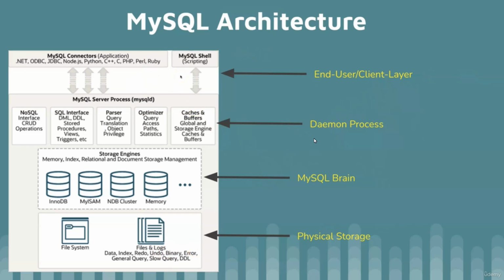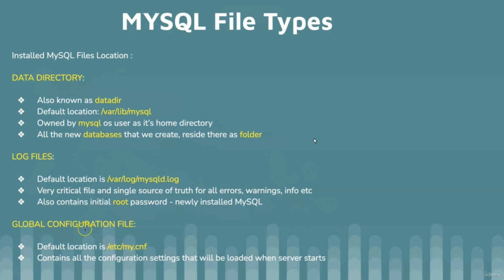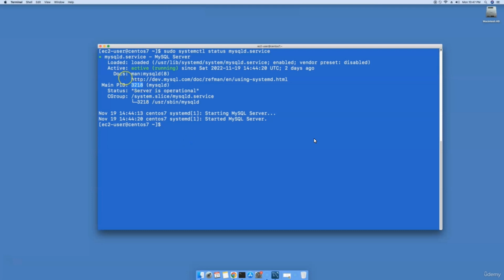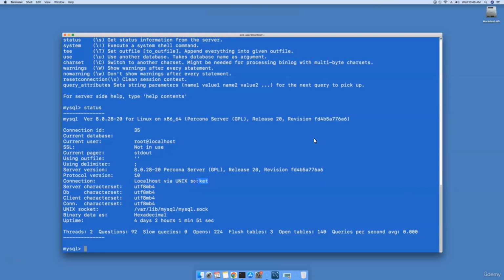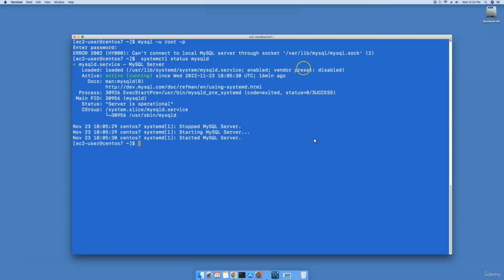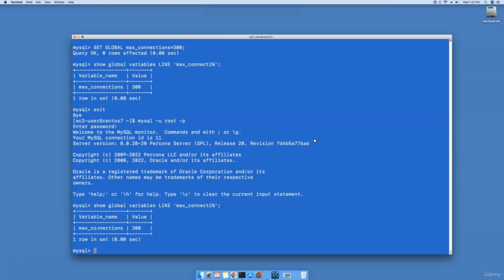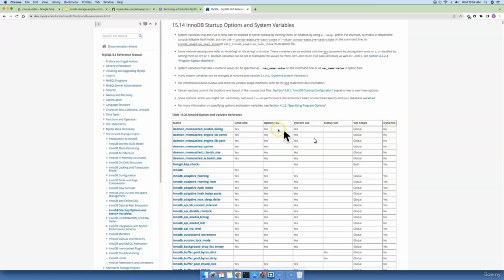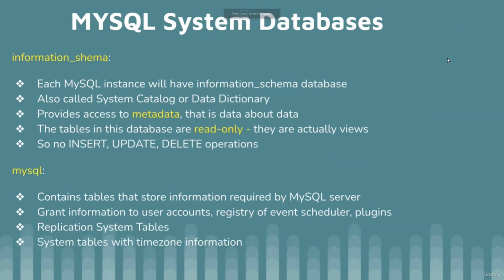Section 3 Exploring MySQL Server 1